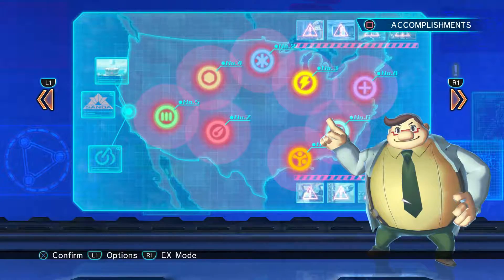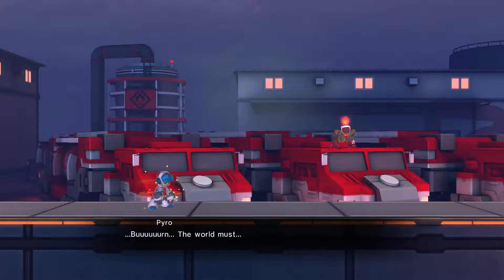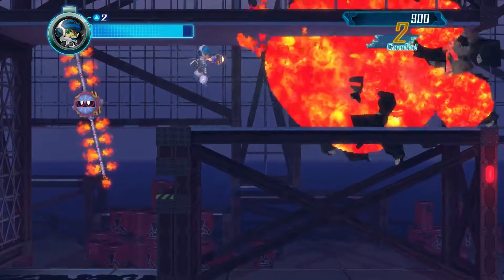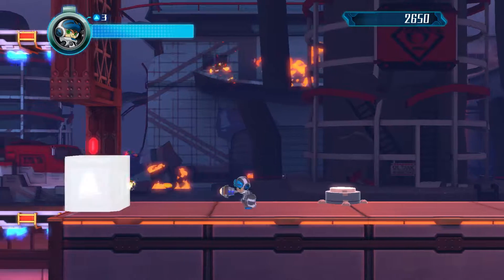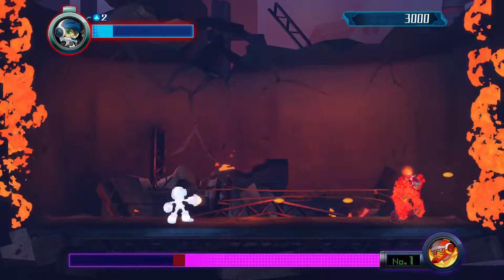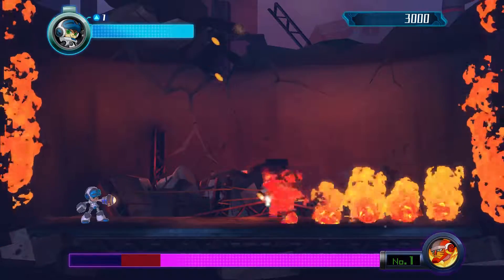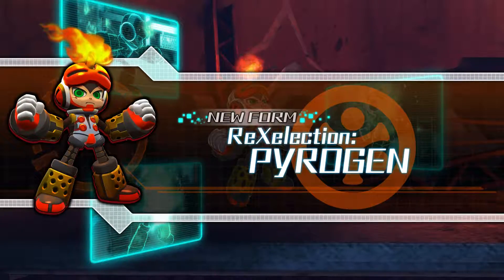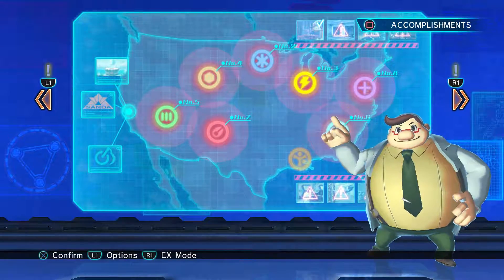Mighty No.9 Oil Platform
The Oil Platform stage of Mighty No.9 here you fight Mighty No. 1, Pyrogen.